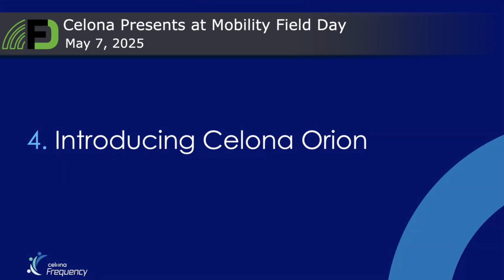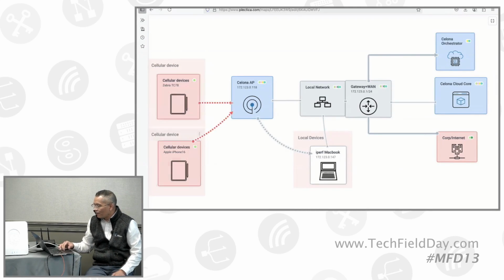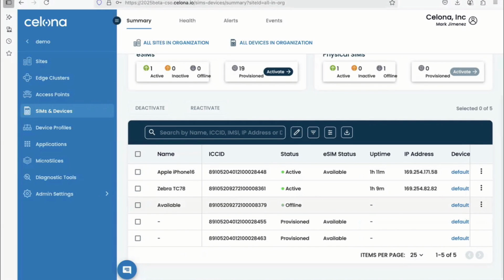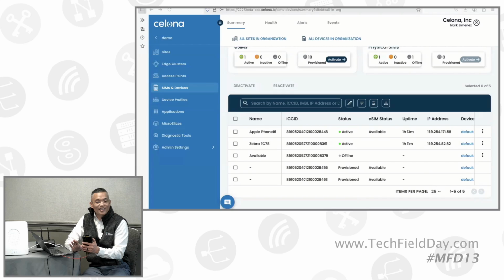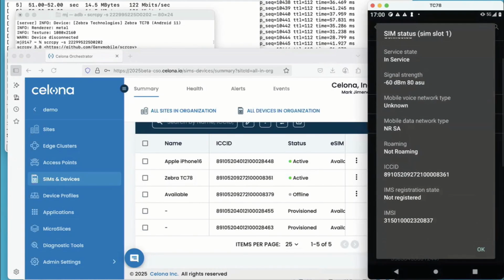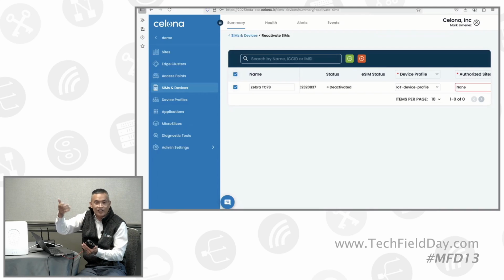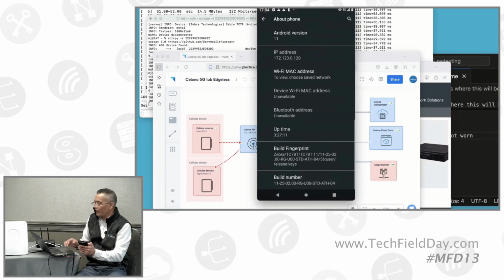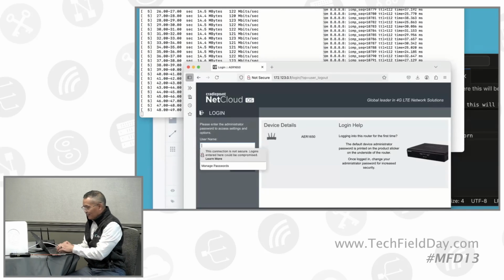Celona Orchestrator with AI – Automated Service Management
Puneet delivers an overview and a demonstration of how Celona is applying AI to automate network operation tasks, from bringup to monitoring to troubleshooting and remediation.

Presented by Puneet Shetty, VP Product & Field Engineering. Recorded live at Mobility Field Day 13 in Santa Clara, CA on May 7, 2025. for more information.